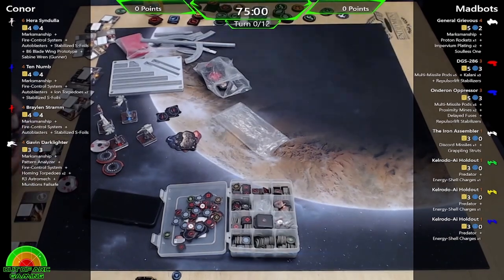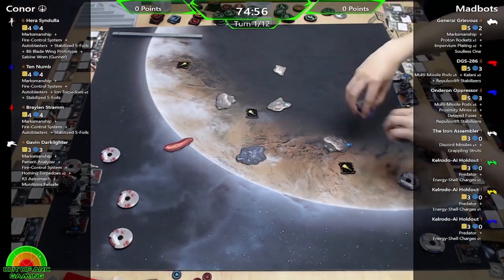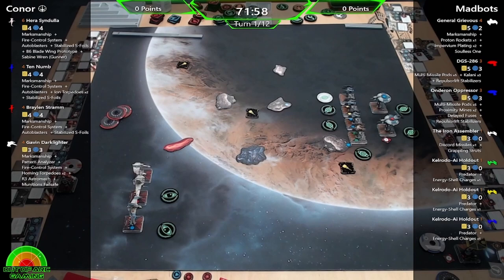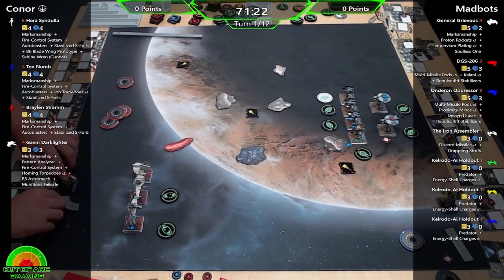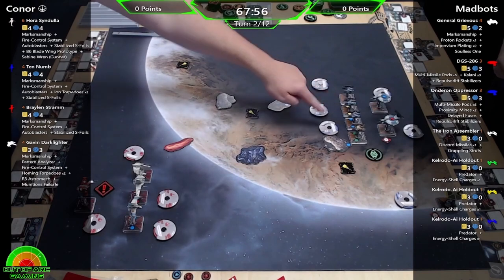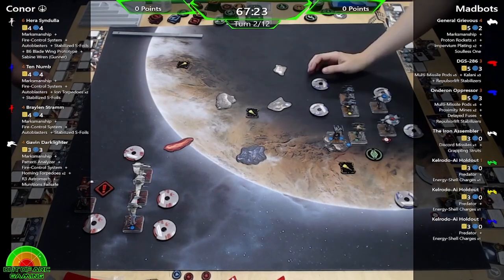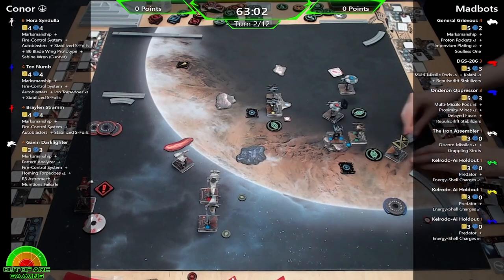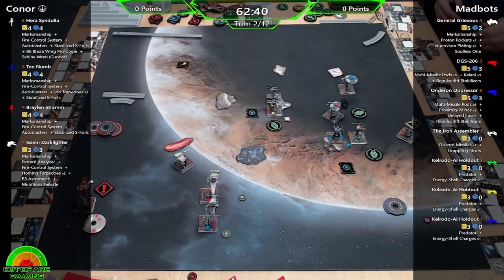X Wing Flight Commentary - Game 72 - Rebels V Separatists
Scramble the Transmissions

Opponents: Conor (Rebels) V Madbots (Separatists)

Timestamps
Intro 00:00
Turn 1 01:33
Turn 2 07:00
Turn 3 18:41
Turn 4 33:31

Commentary by Phil & Ben

Lists:

Conor (Rebels)

Hera Syndulla (B-Wing) (5)
    Marksmanship (1)
    Fire-Control System (2)
    Autoblasters (7)
    Stabilized S-Foils (0)
    B6 Blade Wing Prototype (0)
    Sabine Wren (Gunner) (2)

Ten Numb (5)
    Marksmanship (1)
    Fire-Control System (2)
    Autoblasters (7)
    Ion Torpedoes (4)
    Stabilized S-Foils (0)

Braylen Stramm (5)
    Marksmanship (1)
    Fire-Control System (2)
    Autoblasters (7)
    Stabilized S-Foils (0)

Gavin Darklighter (5)
    Marksmanship (1)
    Pattern Analyzer (5)
    Fire-Control System (2)
    Homing Torpedoes (5)
    R3 Astromech (3)
    Munitions Failsafe (1)

Total: 20

Madbots (Separatists)

General Grievous (5)
    Marksmanship (1)
    Proton Rockets (8)
    Impervium Plating (2)
    Soulless One (0)

DGS-286 (3)
    Multi-Missile Pods (4)
    Kalani (3)
    Repulsorlift Stabilizers (0)

Onderon Oppressor (4)
    Multi-Missile Pods (4)
    Proximity Mines (10)
    Delayed Fuses (1)
    Repulsorlift Stabilizers (0)

The Iron Assembler (2)
    Discord Missiles (2)
    Grappling Struts (0)

Kelrodo-Ai Holdout (2)
    Predator (3)
    Energy-Shell Charges (4)

Kelrodo-Ai Holdout (2)
    Predator (3)
    Energy-Shell Charges (4)

Kelrodo-Ai Holdout (2)
    Predator (3)
    Energy-Shell Charges (4)

Total: 20